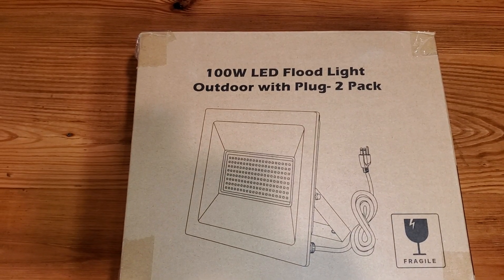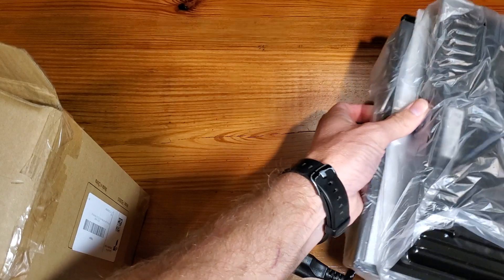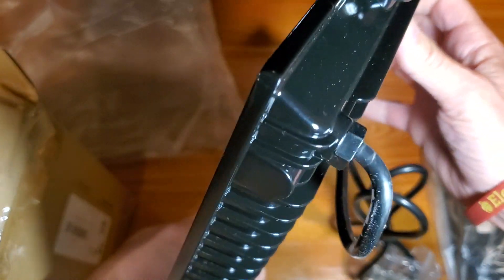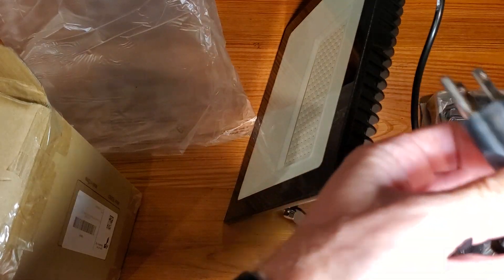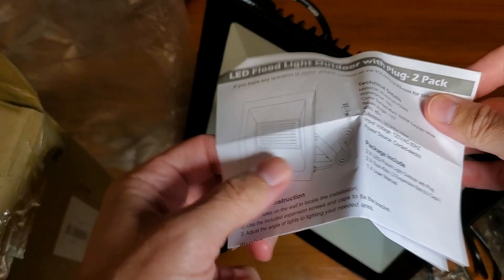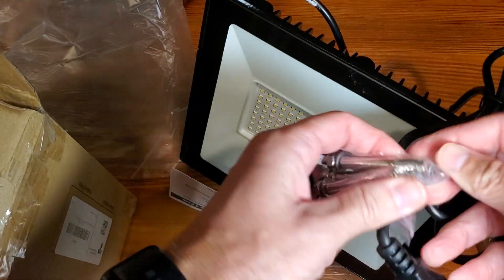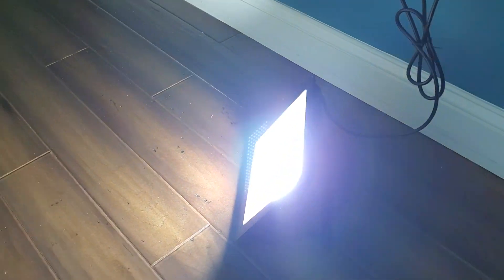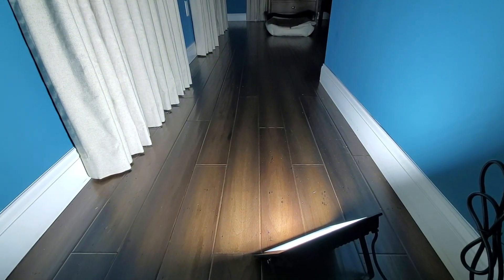Yolovis Outdoor Flood Lights Review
Darkness can be a real hassle, especially when you're trying to work or enjoy your outdoor space. Finding the right lighting solution can be a challenge, with many options falling short of providing the brightness and durability you need.

Introducing the Yolovis Flood Lights Outdoor! These powerful 100W LED lights are designed to banish darkness and provide an incredible 10000LM of super-bright, daylight-white illumination. They're built to withstand the elements, boasting an IP66 waterproof rating, making them perfect for garages, yards, stadiums, and more.

To get your hands on these incredible floodlights, simply head over to Amazon. You can find them by searching for "Yolovis Flood Lights Outdoor 100W".

Step 2: Select Quantity and Add to Cart:
Once you're on the product listing page, choose the quantity you need (available in a convenient 2-pack) and click the "Add to Cart" button.

Step 3: Checkout and Enjoy:
Review your order in the shopping cart, ensure everything is correct, and then proceed to checkout. Follow the prompts to complete your purchase, and get ready to experience the brilliance of Yolovis Flood Lights Outdoor!

Product Listing: Yolovis Flood Lights Outdoor, 100W 10000LM Super Bright LED Work Light with Plug, IP66 Waterproof Exterior Security Lights, Outside Floodlights for Garage, Yard, Stadium, 6000K Daylight White(2 Pack)